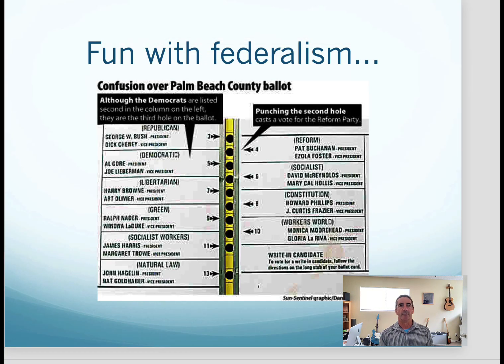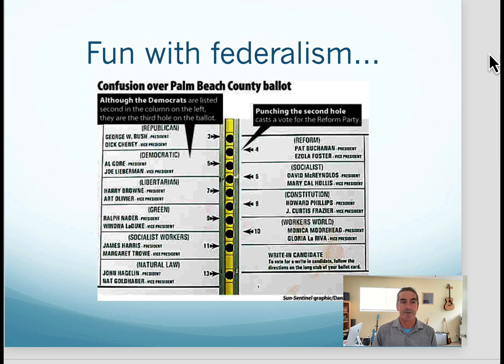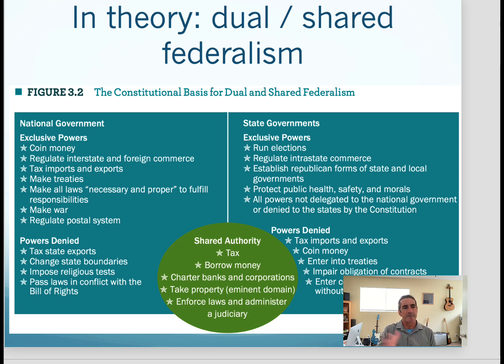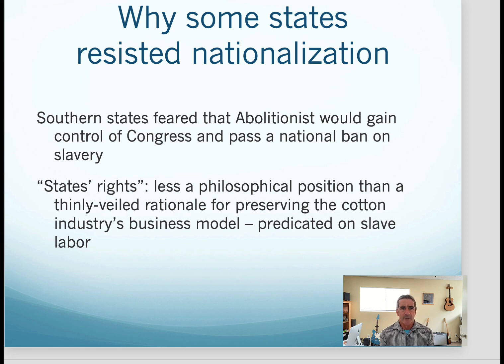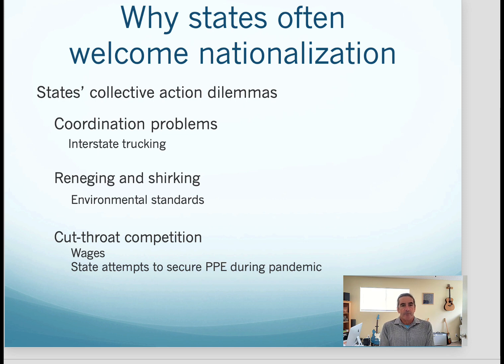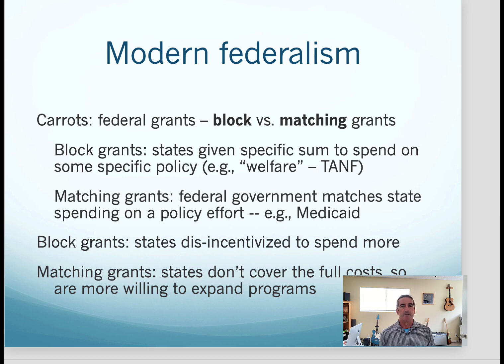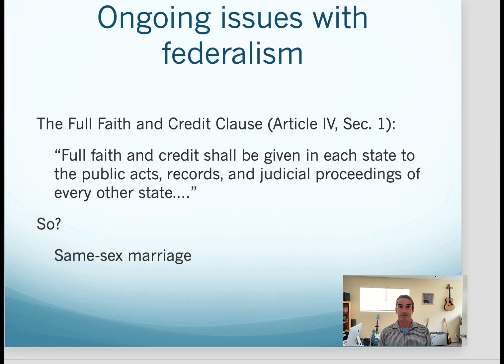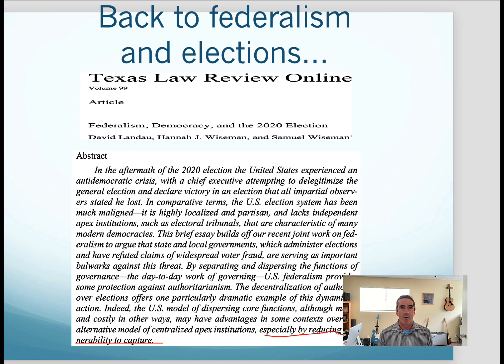LOGIC PPTs Federalism video (2023)